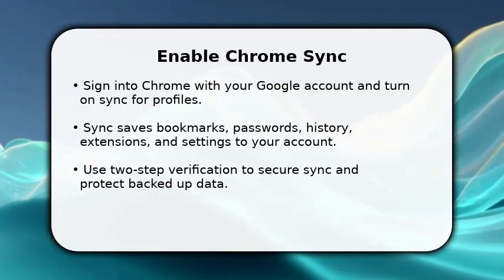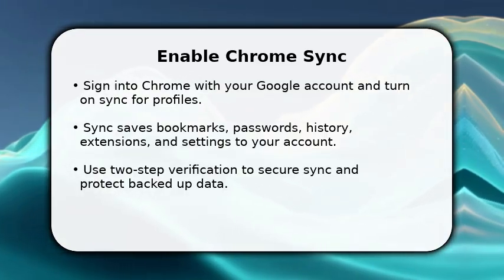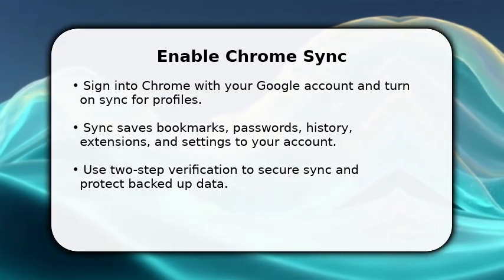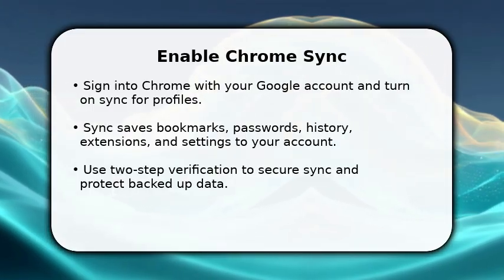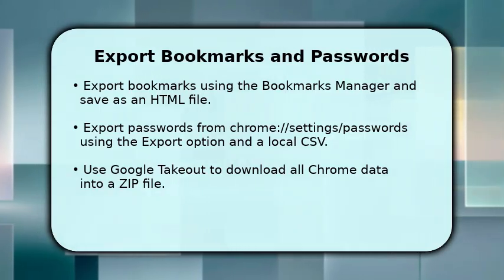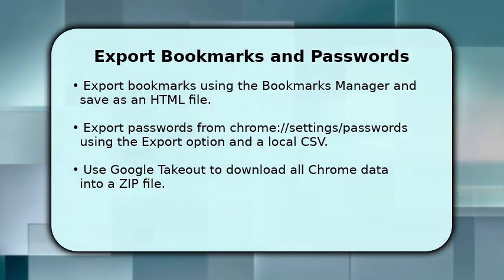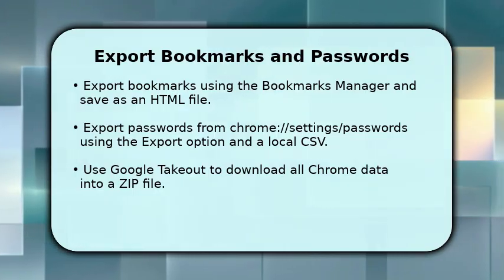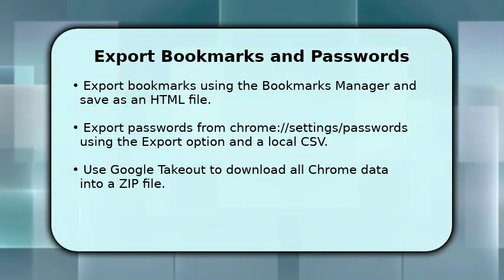How to Backup Chrome Data - Step by Step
How to Backup Chrome Data - Step by Step | 🔒 Surfshark VPN Deal — Stay private and secure. $1.99/mo + 3 Months Free ▸

Learn the essential steps to back up your Chrome data, ensthy safeguarding browsing history, passwords, and bookmarks. This video guide provides a clear methodology for users seeking peace of mind in their digital security.